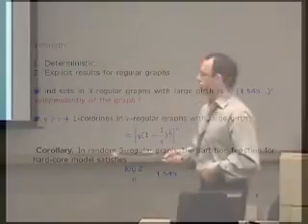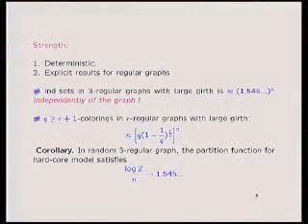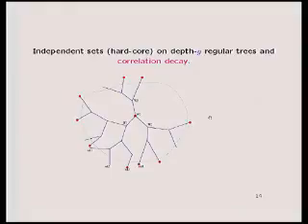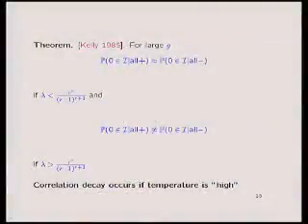Correlation decay in statistical physics and applications to counting problems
We propose a new approach for the problems of enumerating the number of independent sets and proper colorings in low degree graphs with large girth. Our algorithms are not based on a commonly used Markov chain technique, but rather are inspired by developments in statistical physics in connection with correlation decay properties of Gibbs measures and its implications to uniqueness of Gibbs measures on infinite trees, reconstruction problems and local weak convergence methods.  ┬á  On a negative side, our algorithms provide approximations only to the logarithm of the total count (log-partition function). But on the positive side, unlike Markov chain based algorithms, our approach provides deterministic guarantee on approximations. Moreover, for regular graphs with large girth we compute explicit limits counting values. For example, we show that every $4$ regular $n$-node graph with large girth has asymptotically $(1.494...)^n$ independent sets, independently of the graph and $(2\sqrt{3})^n$ proper $4$-colorings.  In other words we compute the asymptotic limit of the log-partition function. Our results extend┬á to random regular graphs.  ┬á  Joint work with Antar Bandyopadhyay.